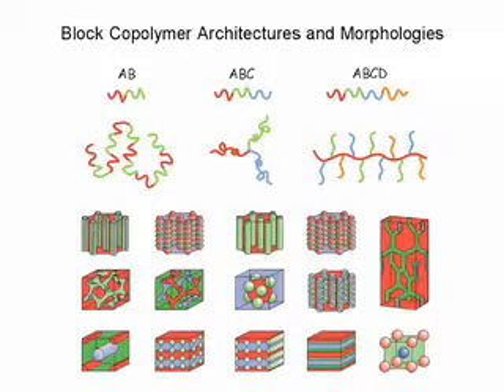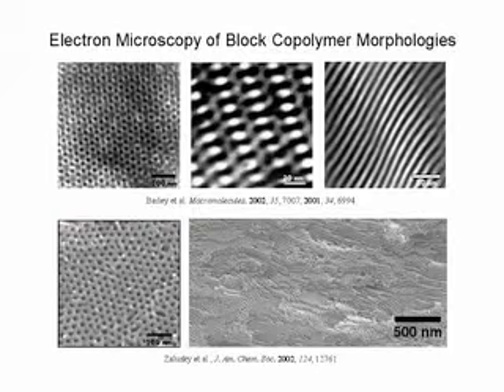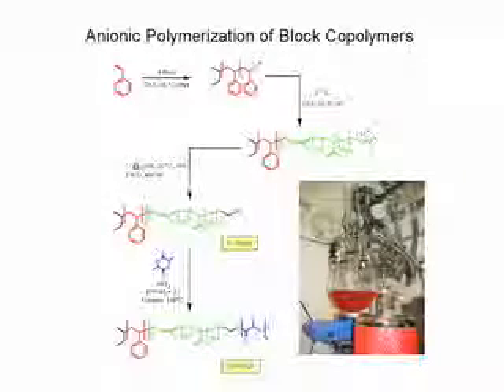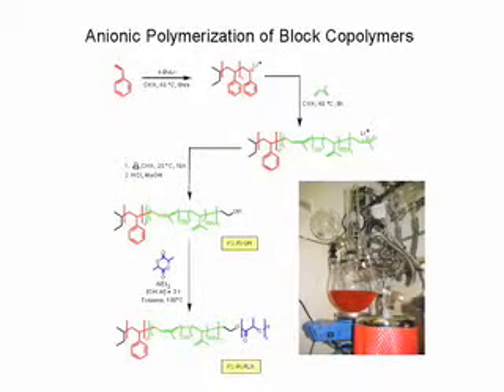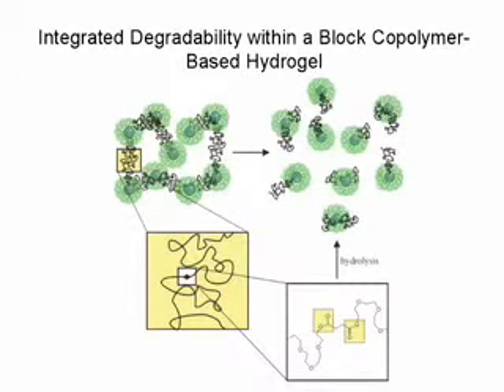Travis Bailey- Stimuli Responsive Polymeric Materials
Dr. Bailey's interdisciplinary research program in polymer science encompasses
the fields of engineering, chemistry and materials science. His research team
is currently focusing on the design of stimuli-sensitive nanostructured
hydrogels based on the intricate melt and solution state self-assembly of
block copolymers. These materials have a broad range of current and potential
applications, including advanced implant and membrane technologies targeting
controlled chemical delivery, catalysis, and nanoscale separations.